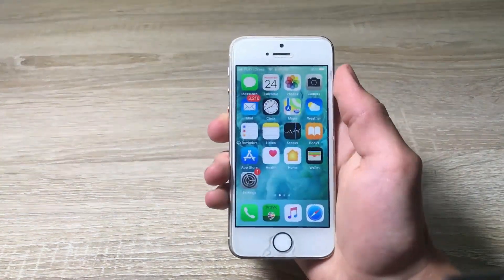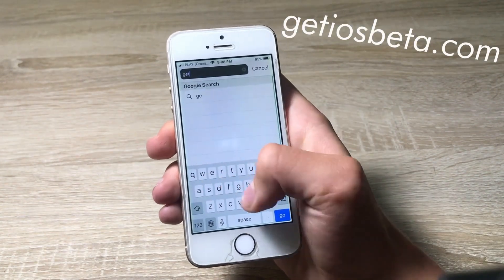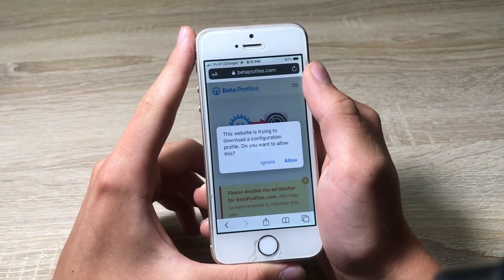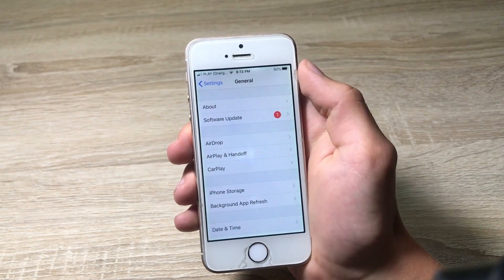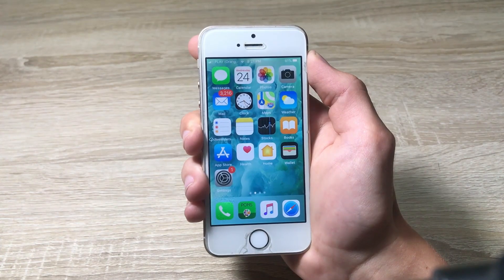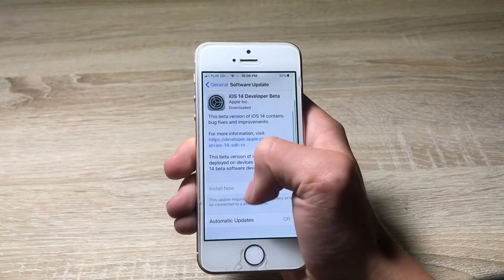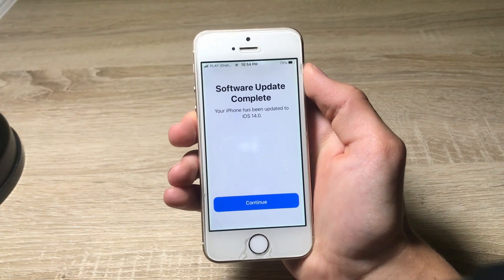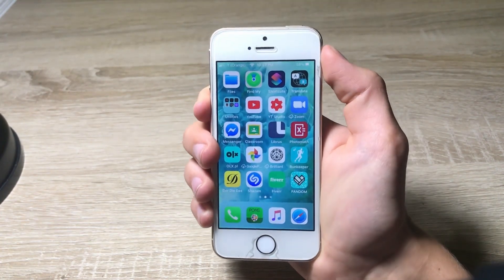HOW TO GET iOS 14 (iPhone SE first generation included)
Hello guys!
In this video I show you how you can get iOS 14 on ANY, literally ANY device above iPhone SE first generation. The process is really simple, just follow the steps and you'll get that iOS 14. Try it by your own!